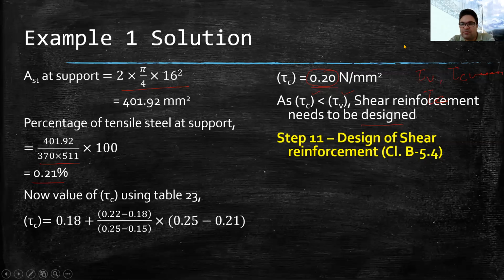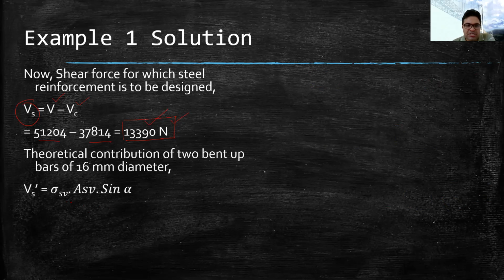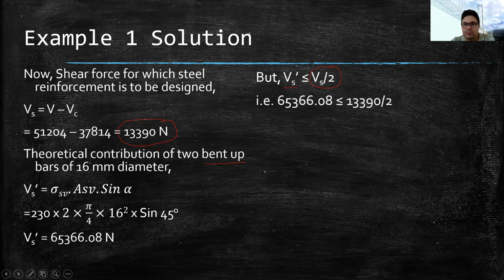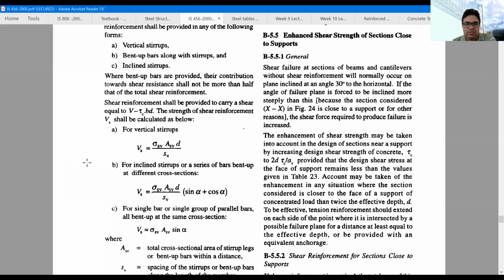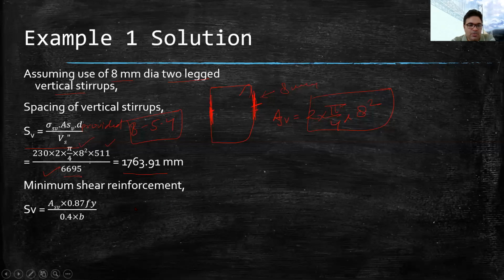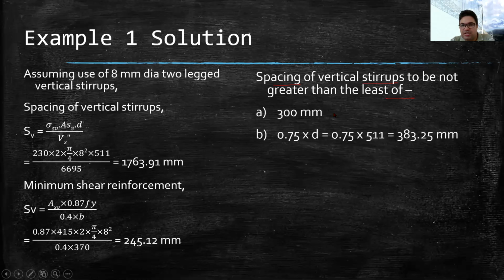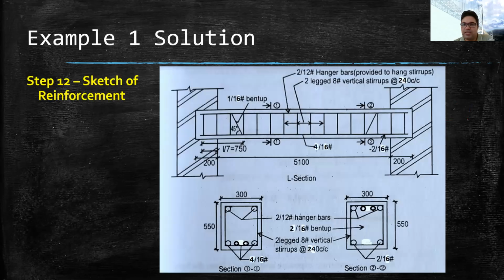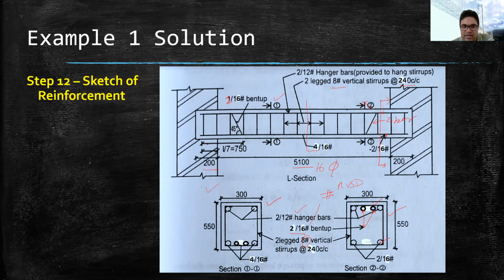Lecture 11 Part 8 Design of Singly Reinforced Beam - Design example solution contd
The video is in continuation of the previous part in which a singly reinforced beam is designed as per IS 456:2000.